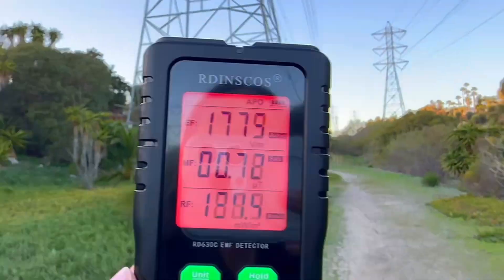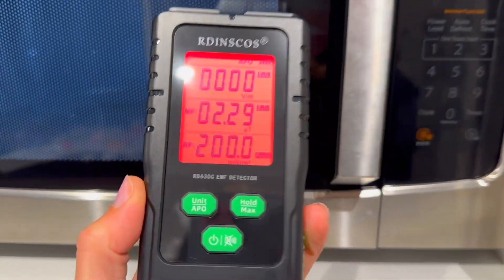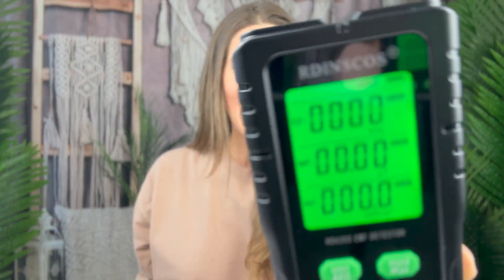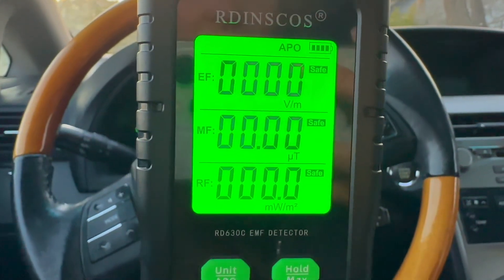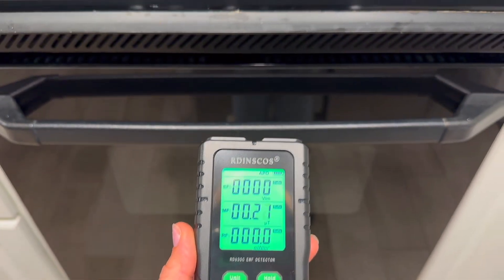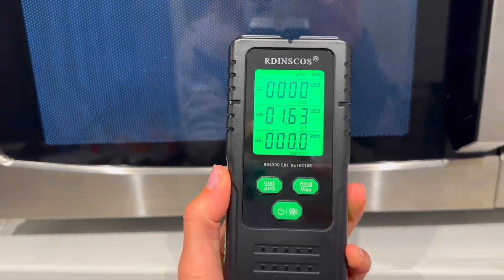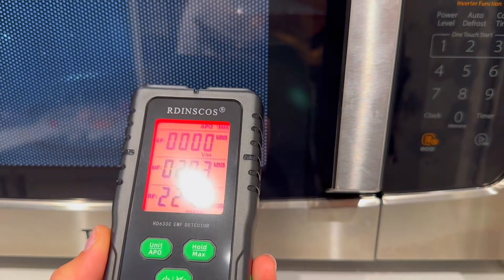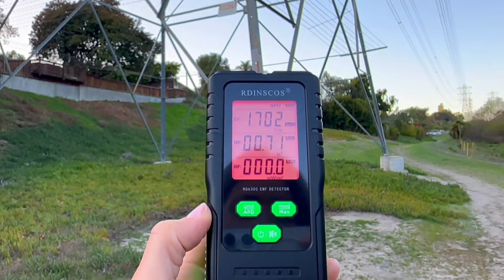Detect 3 Types of EMF Radiation with This 1 EMF Detector!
EMF Detector, Detect All 3 Types of Electromagnetic Radiation Field in 1 EMF Meter for Cell Towers, and Smart Meters, EMF Reader for Home, Office

Are you concerned about electromagnetic radiation from cell towers, smart meters, and household appliances? In this review, we'll explore a powerful EMF detector that can measure all three types of electromagnetic fields: electric fields (EF), magnetic fields (MF), and radio frequency fields (RF). This versatile device is perfect for monitoring EMF levels in your home or office, helping you identify potential sources of exposure and take necessary precautions. Watch to learn more about its features, benefits, and how it can help you create a safer environment.